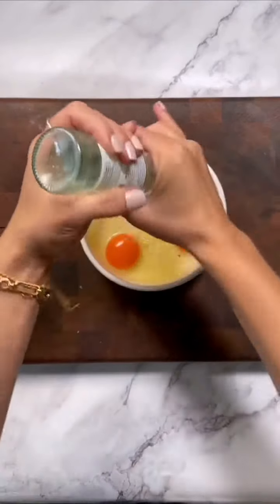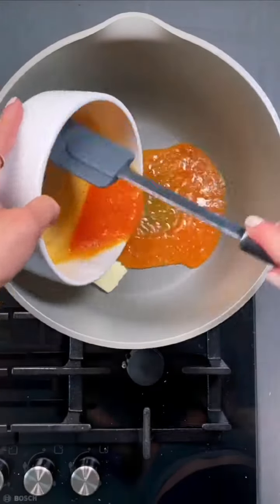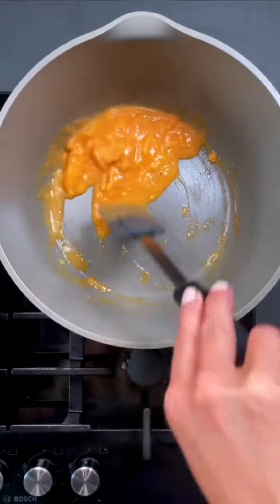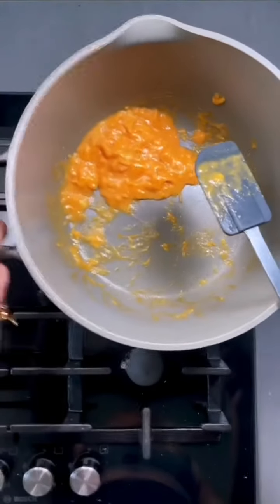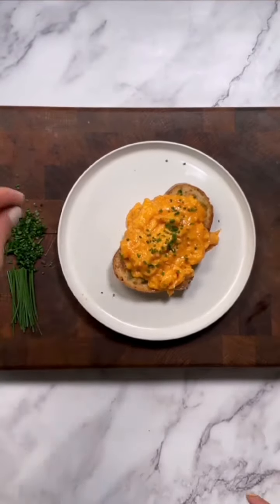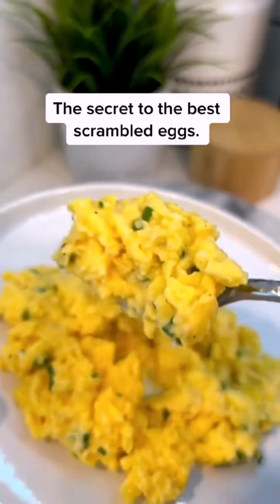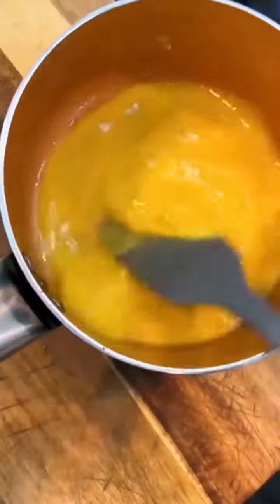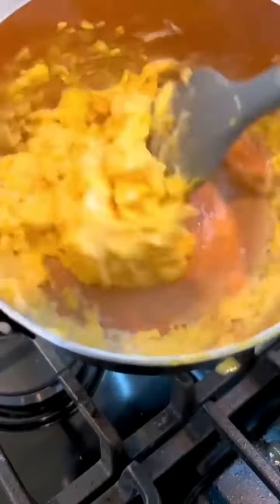How to Cook Perfect Fluffy Scambled Eggs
cheese pizza,chicken sandwich,chicken shawarma,homemade shawarma,grilled shawarma,recipes of the world,
pita bread,bazar jasa shawarma,homemade shawarma,zinger shawarma,shawarma ingredients,indian recipes,gyro,
india street food recipe,
how to cook perfect fluffy scrambled eggs,
how to make light and fluffy scrambled eggs,
how to make the best scrambled eggs and bacon,
how to cook perfect fluffy scrambled eggs from scratch,
how to cook perfect fluffy scrambled eggs for beginners,
how to cook perfect fluffy scrambled eggs for breakfast,
how do i make fluffy scrambled eggs,
how to make the best scrambled eggs gordon ramsay,
how to cook perfect fluffy scrambled eggs heavy cream
pizza sandwich
food,best ever food review show,street food,food insider,exotic food,food wars,
rare food,fast food,food vlog,pakistan street food,heavy food,food videos,comfort food,cultural food,
hunza food,malay food,indian food,desert food,tribal food,food network,african food,singapore street food,
best food in singapore,us food,egypt food tour,tanzanian food,pakistani food,skz food,
foodie,indian street food,street food videos,thai food
tiktok,tiktok dance,tiktok 2022,tiktok memes,tiktoks,tiktok mashup 2022,
best tiktok,tiktok hope,tiktok video,tiktok mashup,edm tiktok 2022,tiktok hits 2022,
tiktok vn,jc tiktok,edm tiktok,onk tiktok,nh?c tiktok,tiktok hits,tiktok hype,tiktok azul,
los mejores bailes de tiktok,tiktok funny,azure tiktok,tikhq tiktok,tiktok songs,funny tiktok,
tiktok trend,gacha tiktok,
tiktok 1 hour,best of tiktok,tiktok charts,edm tiktok hay